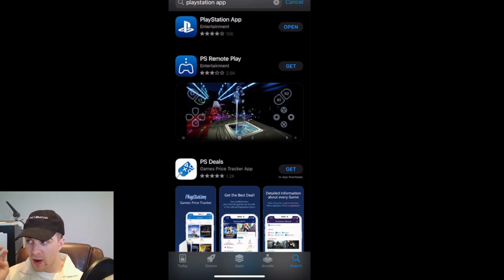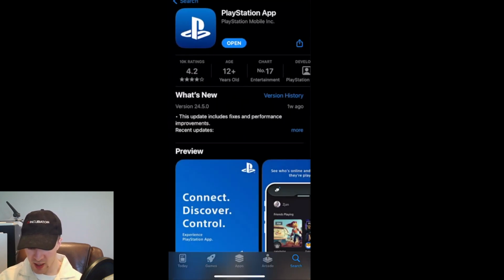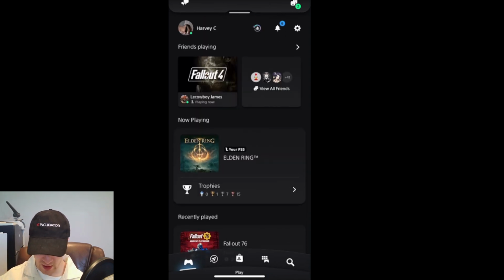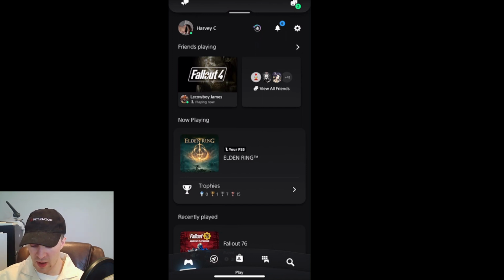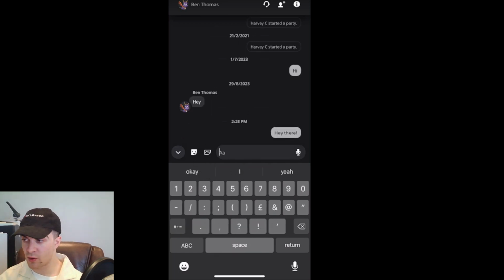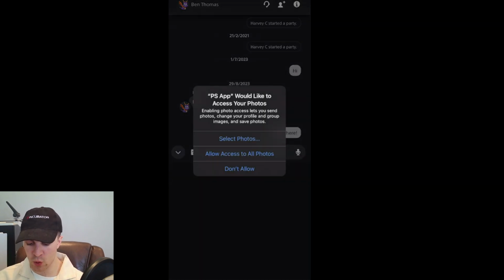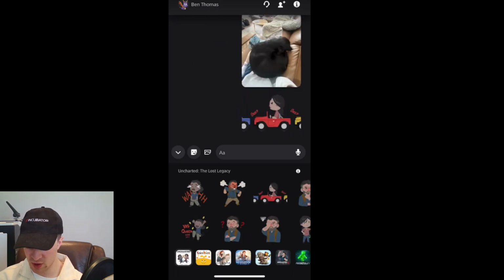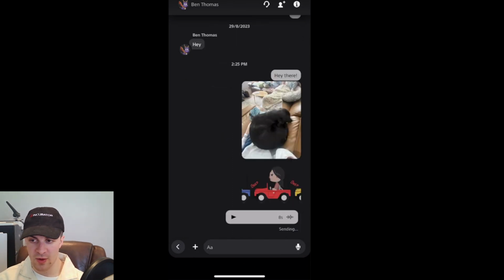How to Send Message to PS5 using PlayStation App on Phone/Clips, Text, Photo (Full 2024 Guide)